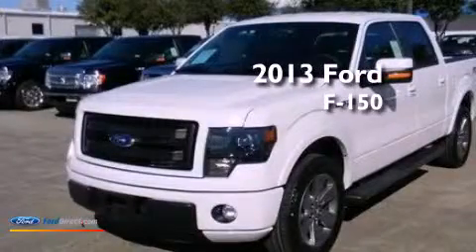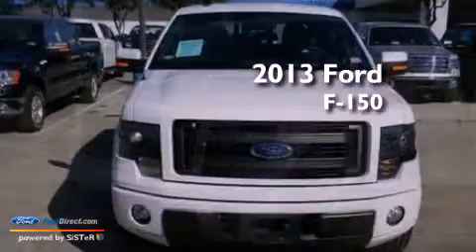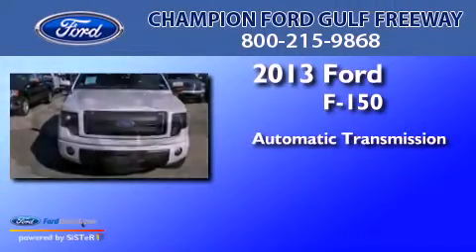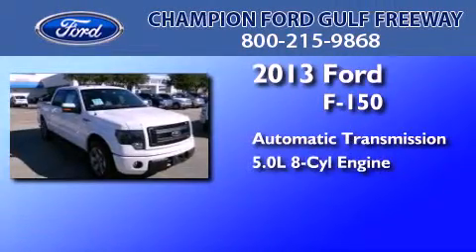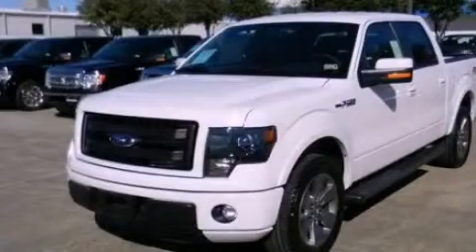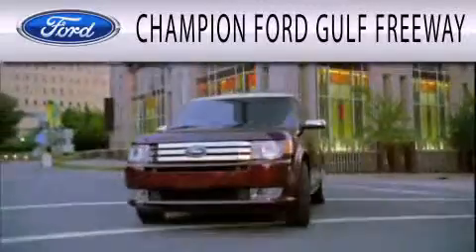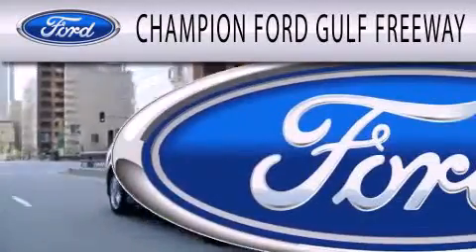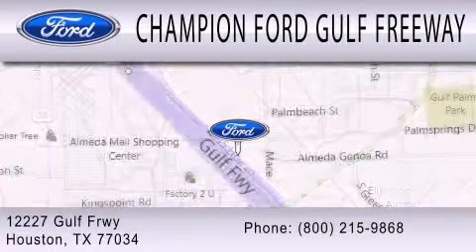2013 FORD F-150 Houston TX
Year : 2013
 Make : FORD
 Model : F-150
 Engine : 5.0L V8 32V MPFI DOHC FLEXIBLE FUEL
 Trans . : 6-SPEED AUTOMATIC
 Exterior : OXFORD WHITE
 Miles : 5
 Interior : BLACK
 Stock : DKE15807